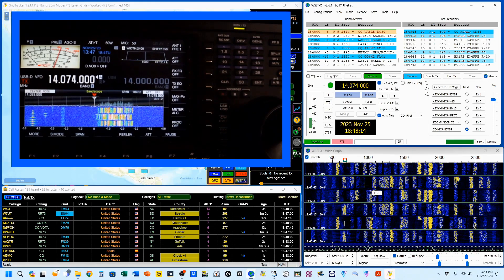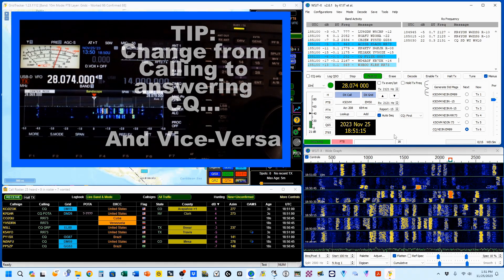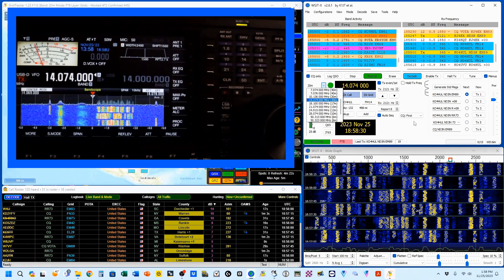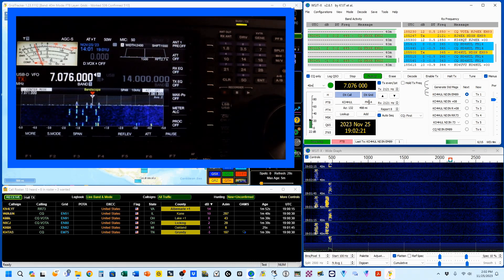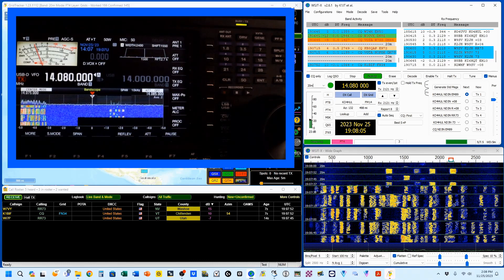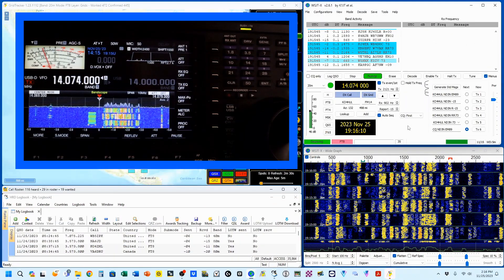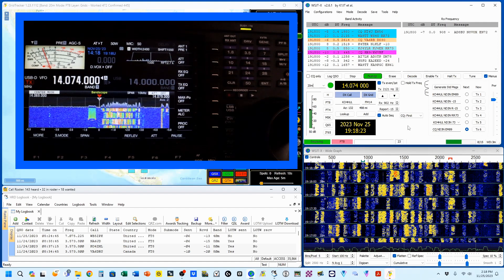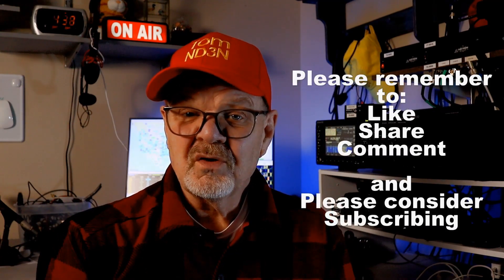Overcoming the problems with FT-8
There is a problem with FT8  and in this video I'm going to be talking about some simple ways to deal with this problem.

FT8 is a digital mode that because of its ease of use, very effective waveform, and its ability to work with just about any radio, on multiple bands, has become very popular.  In short, FT8 is a victim of its own success.  It is so successful that its allocated frequencies are filled with users back-to-back with very little space to squeeze your signals in.

However, there are a few relatively simple things that you can do to increase you're QSO rate and make your time using FT8 more efficient and enjoyable.

Chapters:
01:11 Easy things to do
03:58 A little harder, but still easy
09:06 Correcting your operations

73 de Tom, ND3N